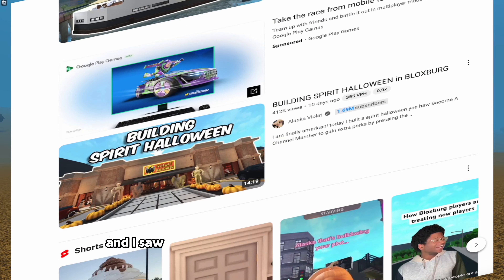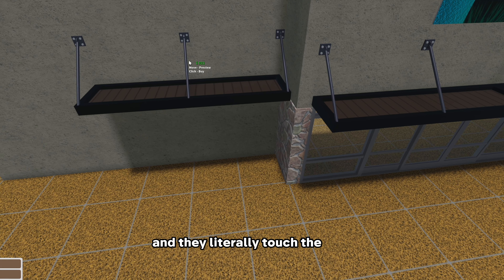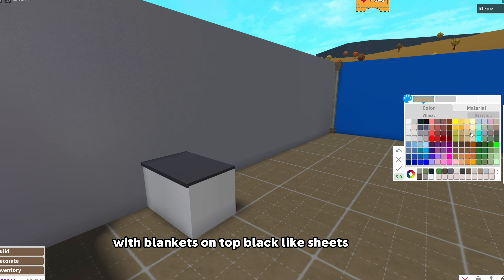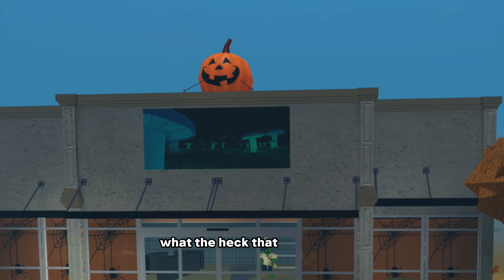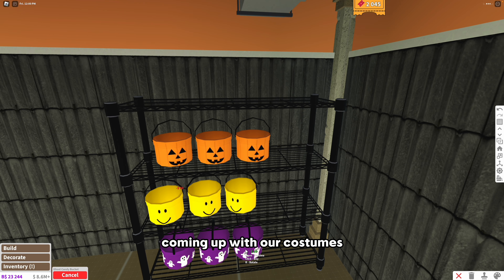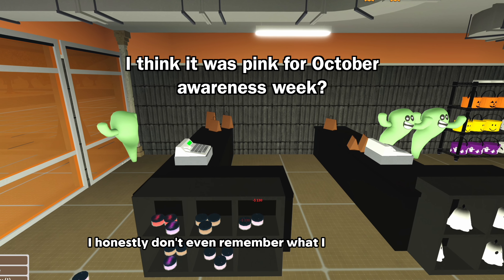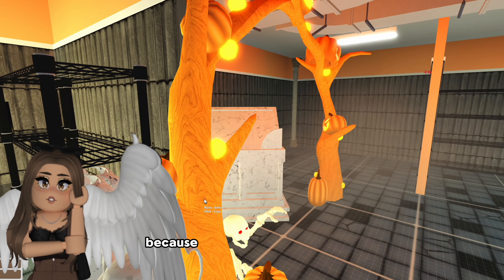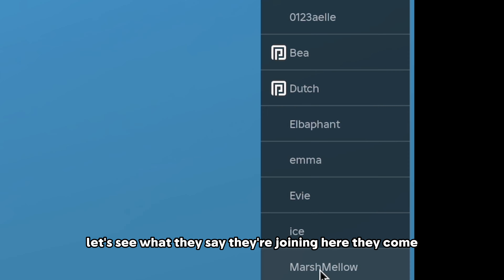Building SPIRIT HALLOWEEN STORE in Bloxburg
Today I built SPIRIT HALLOWEEN in BLOXBURG! It was more challenging than I thought...

Amazon Storefront

Bloxburg, roblox, robuilds, bloxburg builds, roblox gameplay, bloxburg building, bloxburg Halloween, bloxburg store